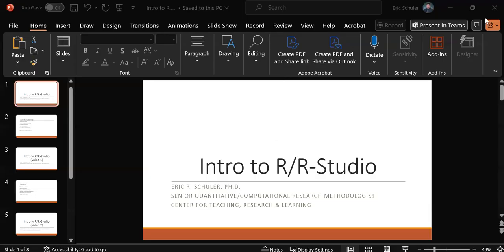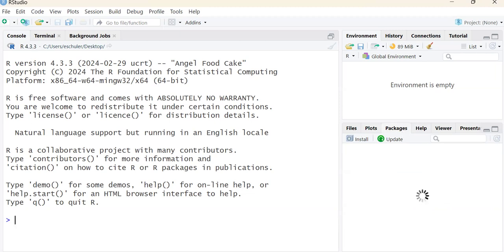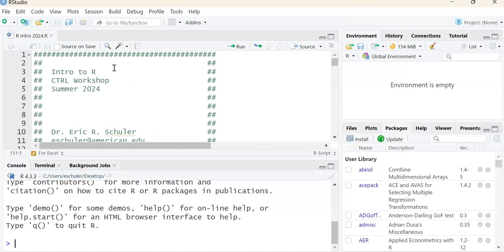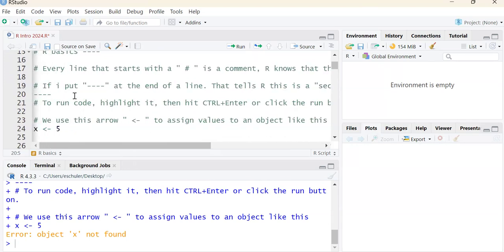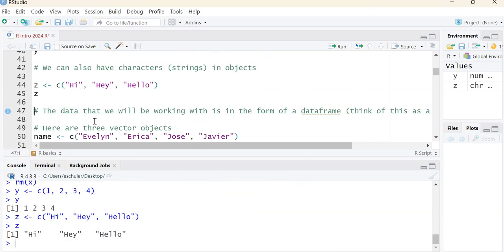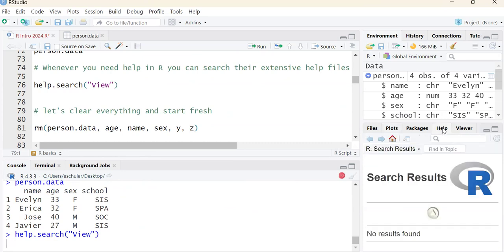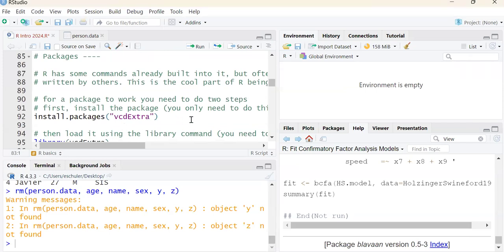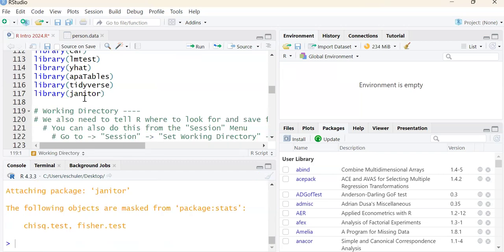Software Workshop: Introduction to R/R-Studio Video 1 (Updated Summer 2024)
How to install R/R-Studio and create objects